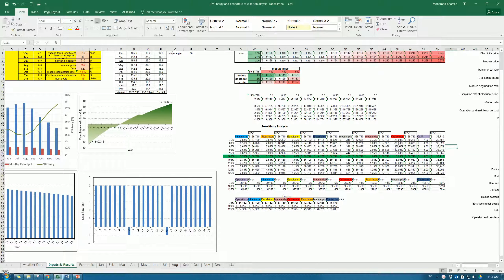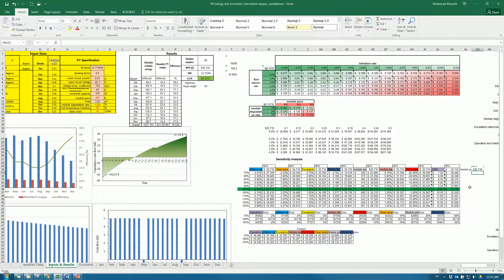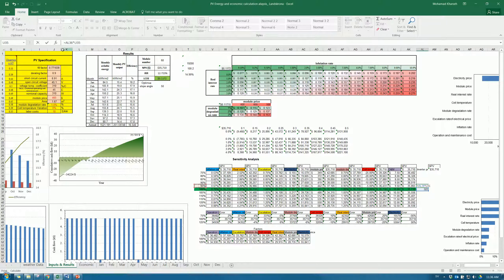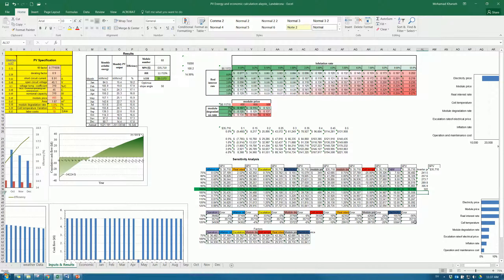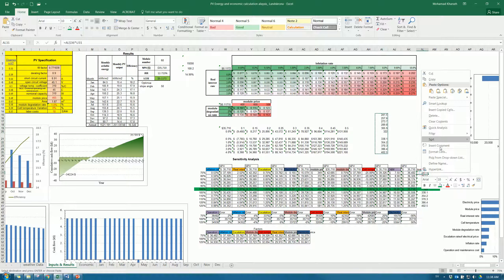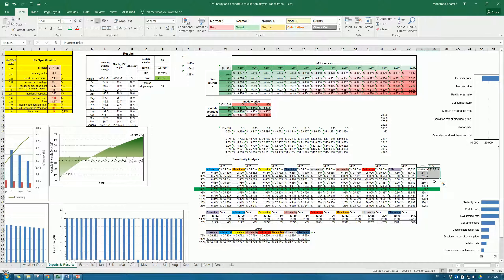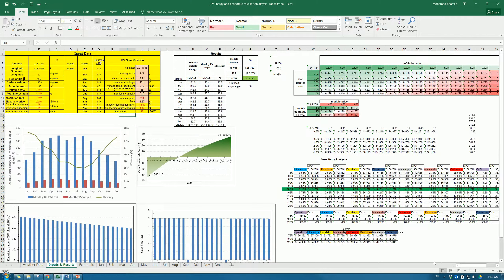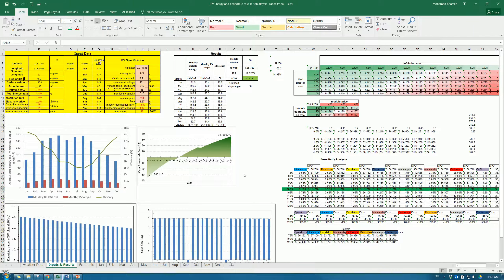Sensitivity analysis of PV solra system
how to use excel to carry out sensitivity analysis of different factors